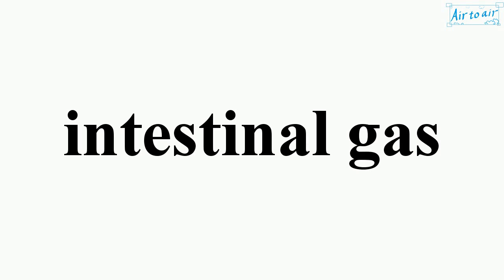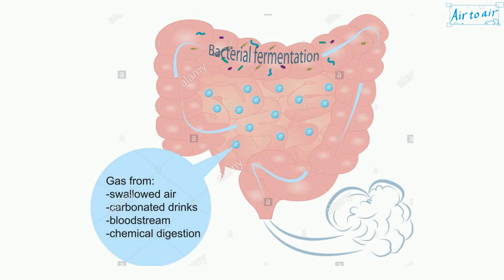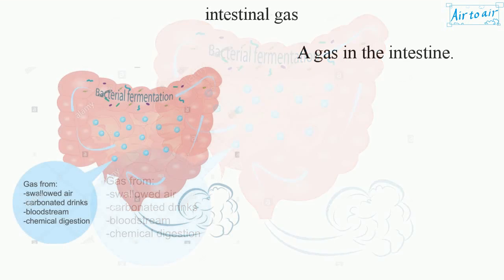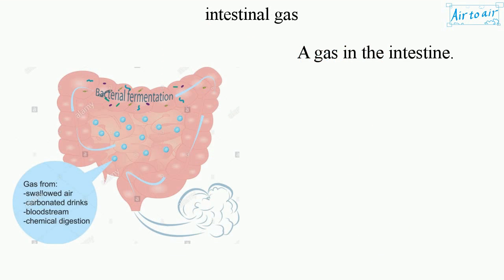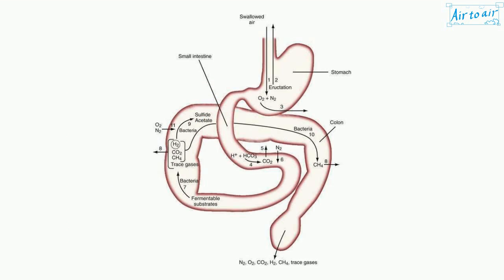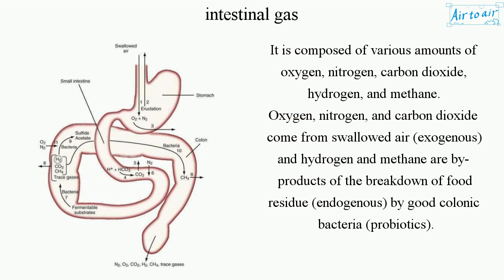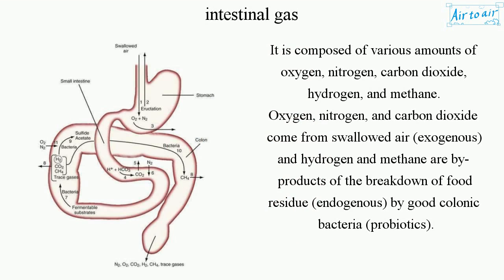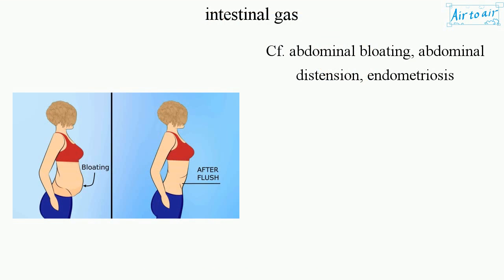intestinal gas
A gas in the intestine.

It is composed of various amounts of oxygen, nitrogen, carbon dioxide, hydrogen, and methane.
Oxygen, nitrogen, and carbon dioxide come from swallowed air (exogenous) and hydrogen and methane are by-products of the breakdown of food residue (endogenous) by good colonic bacteria (probiotics).

Cf. abdominal bloating, abdominal distension, endometriosis